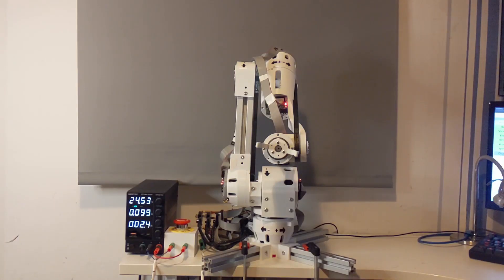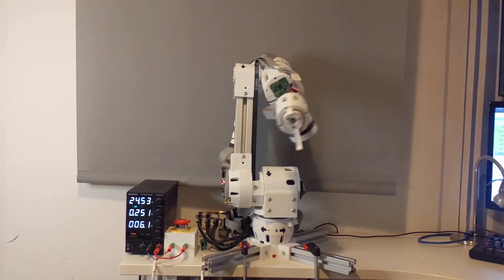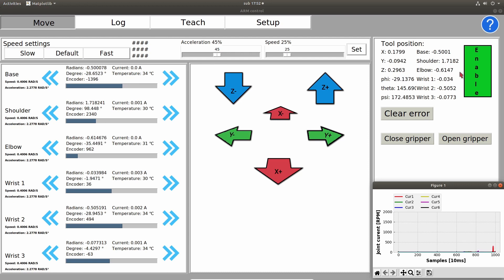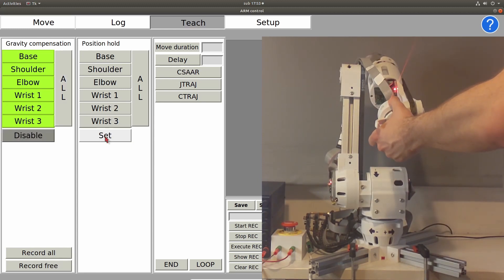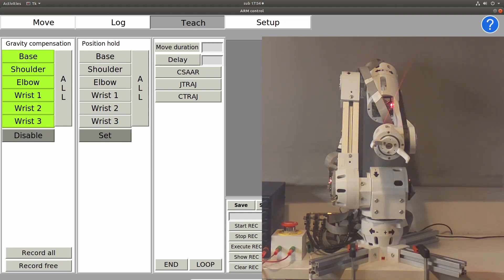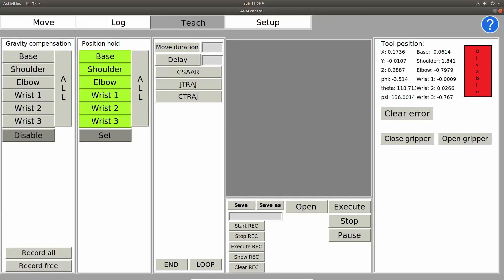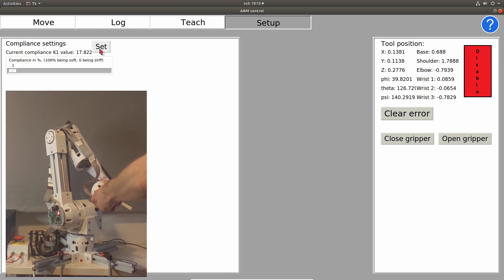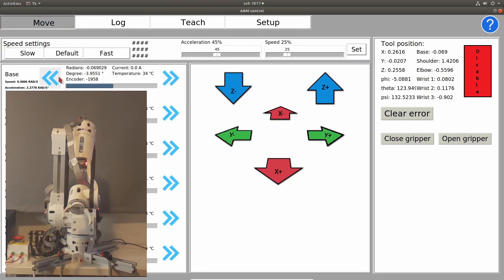CM6 - 3D printed 6 axis cobot robot arm.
Today every engineer, maker, and tinkerer can get access to a decent 3D printer for less than 300$ and start creating. Many of those people that have 3D printers also want to play and experiment with robotic arms that are close to the size or performance of human arms. While industrial robotic arms are too expensive, the only alternative is DIY robotic arms that are in most cases not really easy to program or capable of doing useful tasks.

Also, the DIY arm that will be used at home or near other people needs to be safe. That can be hard if using large reduction gearboxes or building a robotic arm that weighs a lot. CM6 is a robotic arm that could fill that gap. It is safe, compliant, and most of all cheap. CM6 is a 3D printable COBOT robotic arm that uses QDD (Quasi direct drive actuators). QDD gives CM6 passive compliance which makes it behave like a human arm,